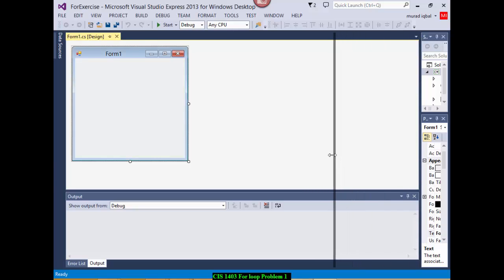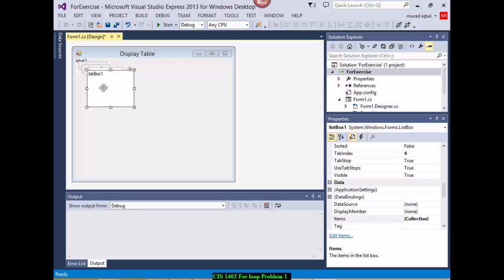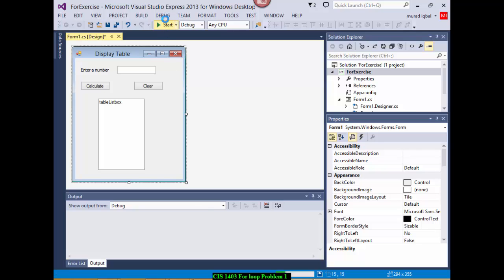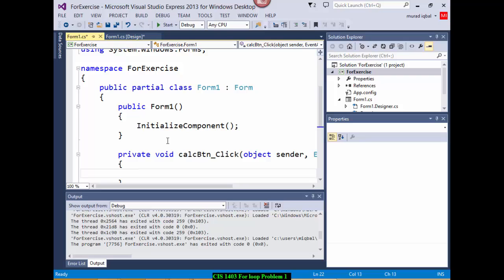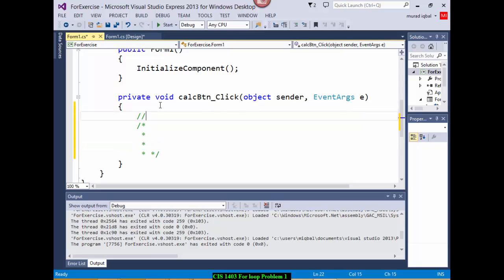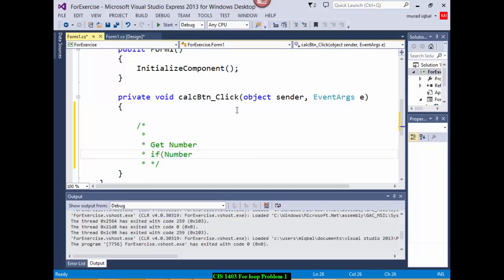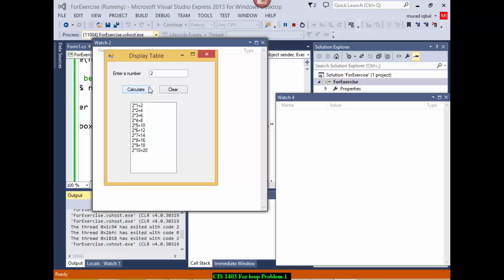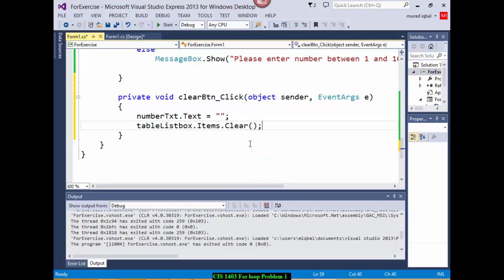For loop exercise in c#